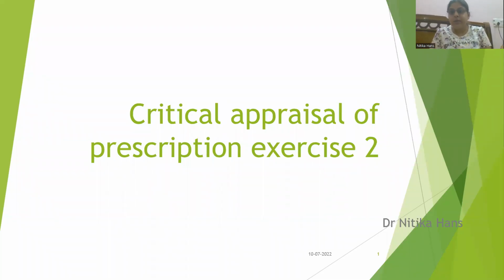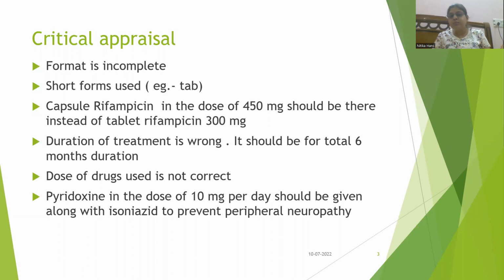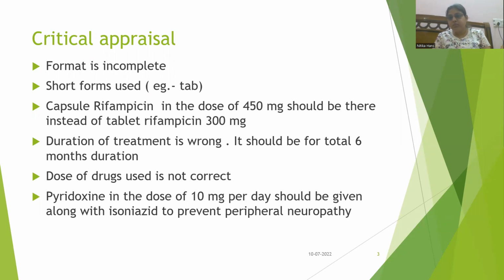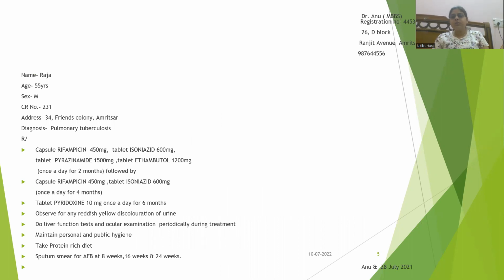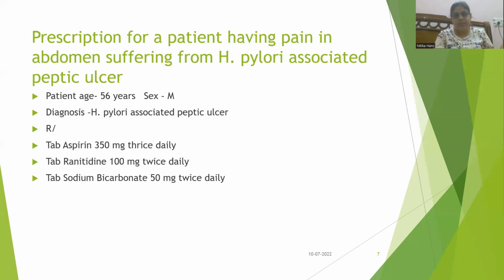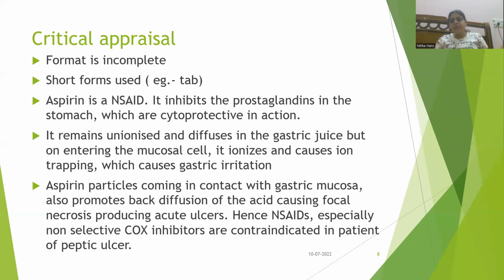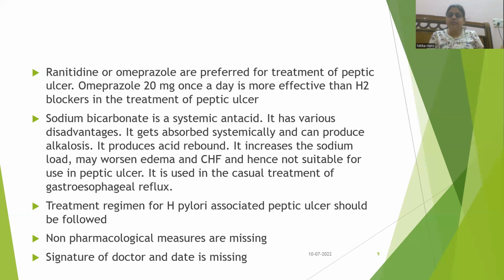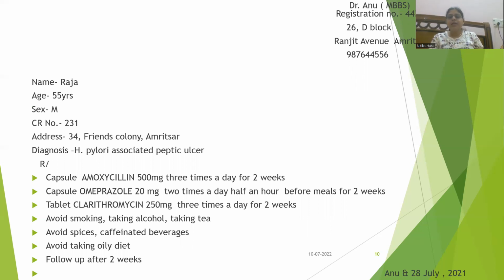CRITICAL APPRAISAL OF PRESCRIPTION EXERCISE 2